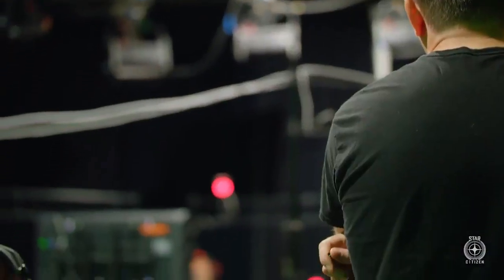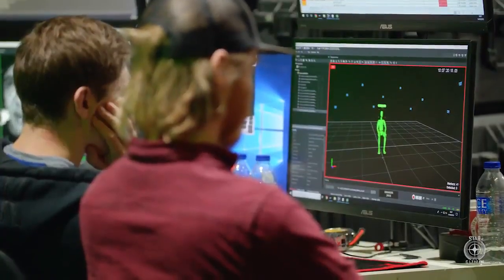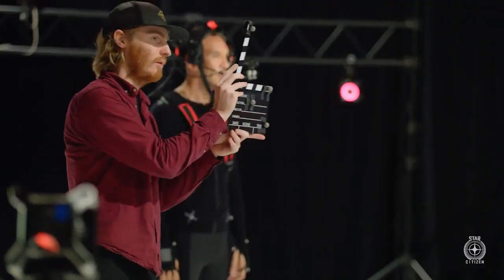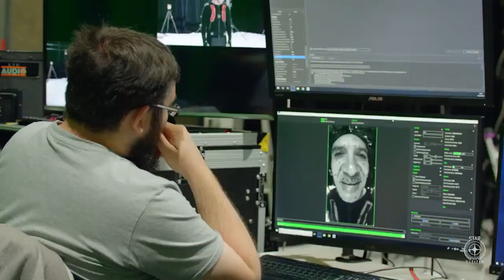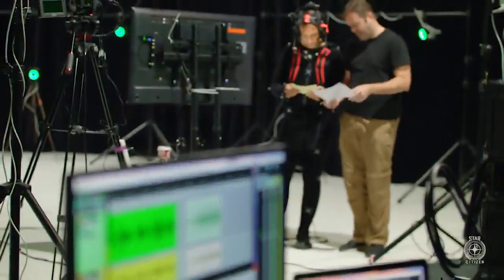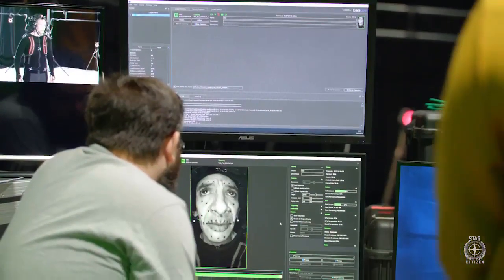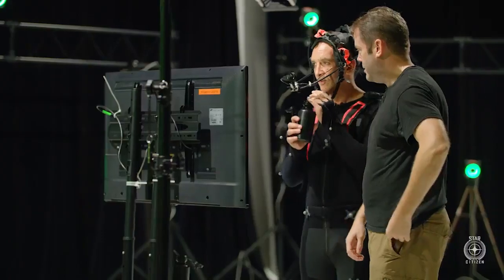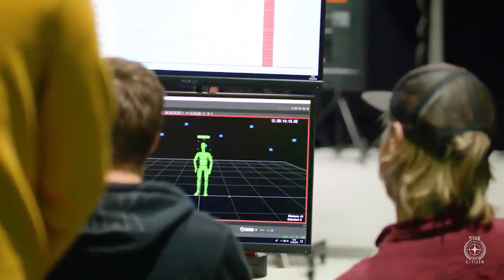Star Citizen - Motion capture in progress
5$ free on game account!

5$ на счет абсолютно бесплатно при регистрации!